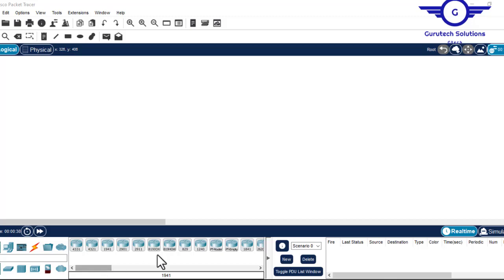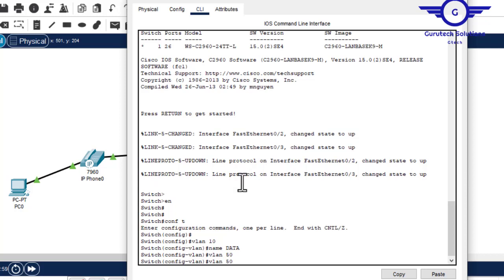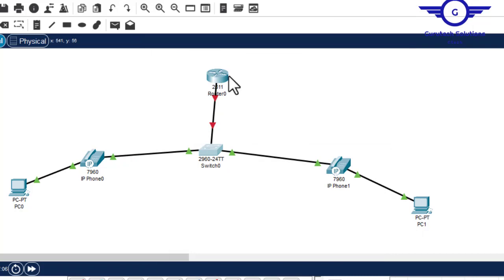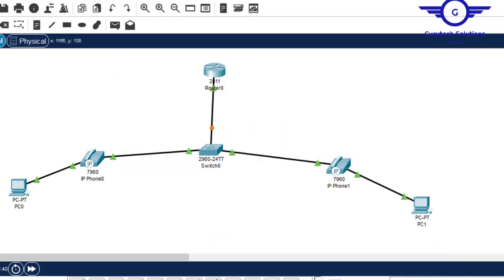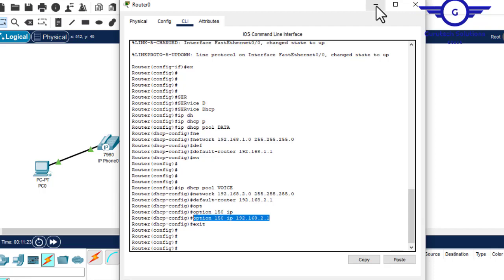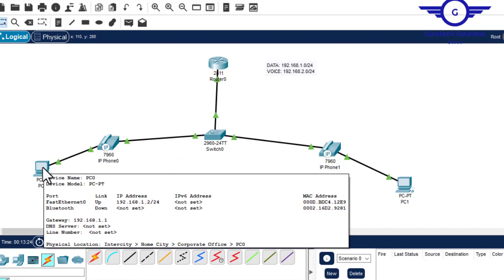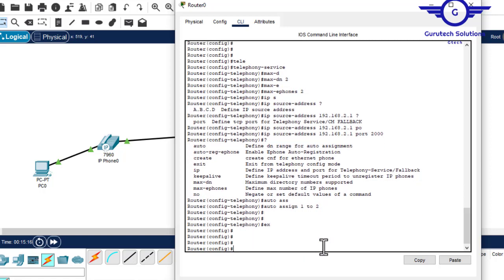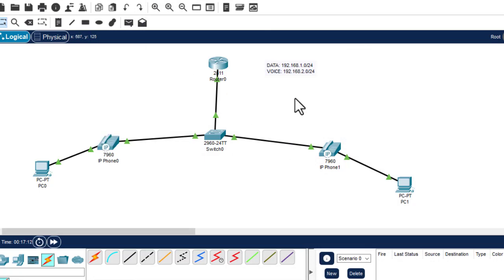Configure Data and Voice VLANs in VoIP or Telephony Service | Voice over IP Phones Configuration